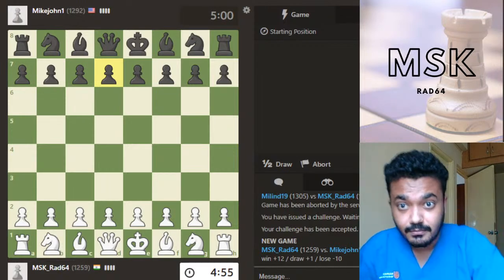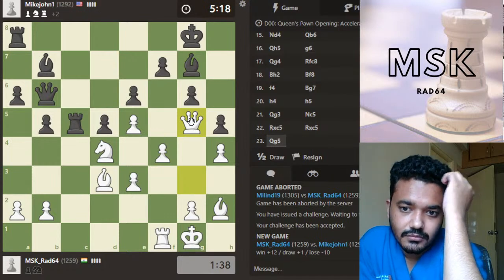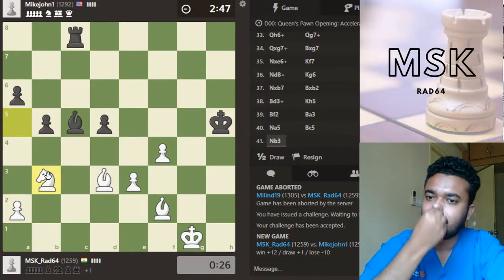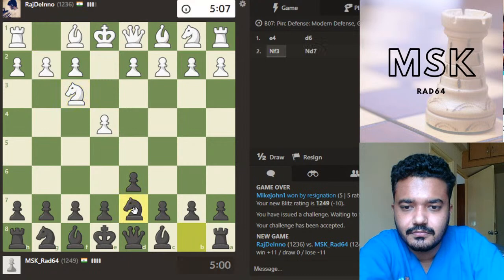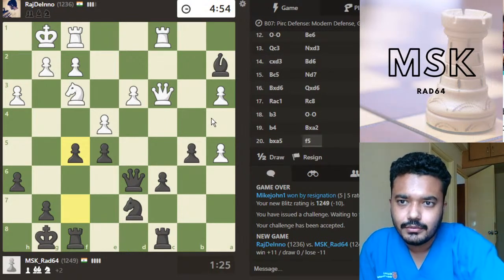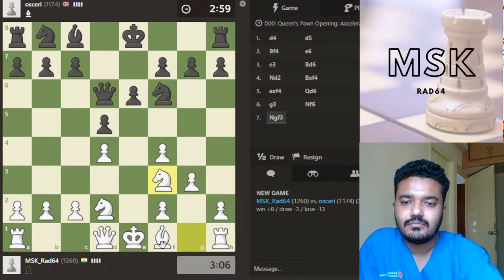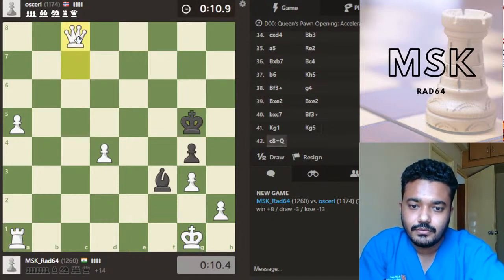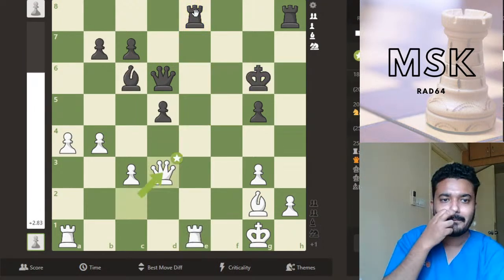Chess after COVID duty!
Thanks to Sachin Bharani for a new logo

Trying out new layouts for streams, I am a noobie streamer.